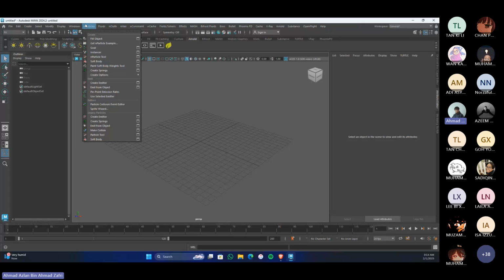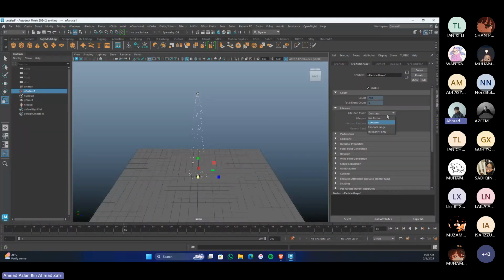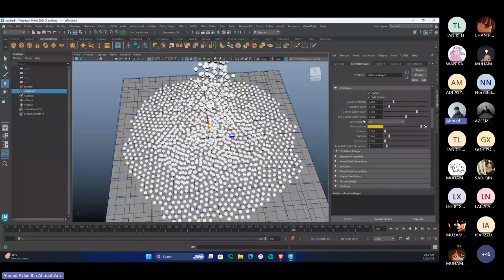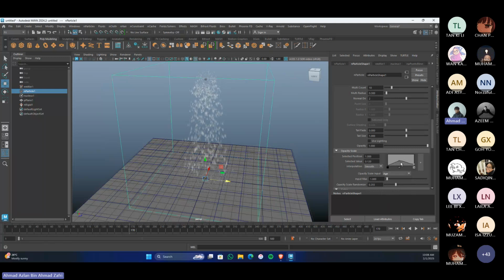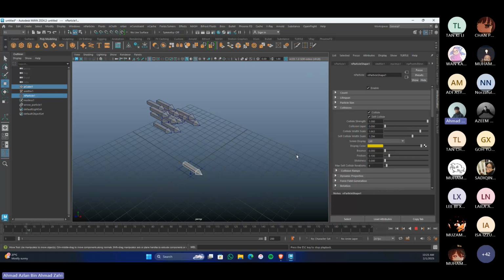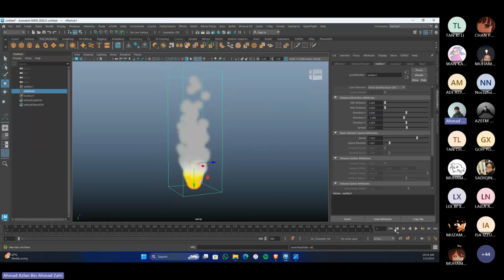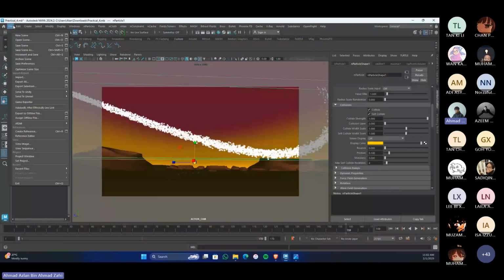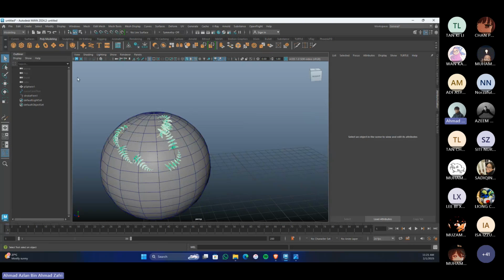W9 nParticles Online class 20250102 火箭飞天 Meeting Recording